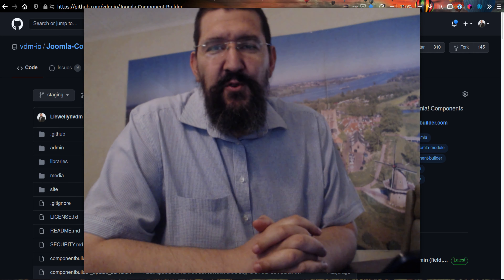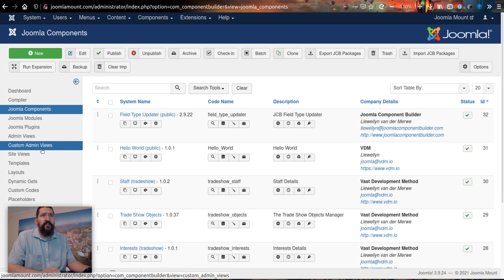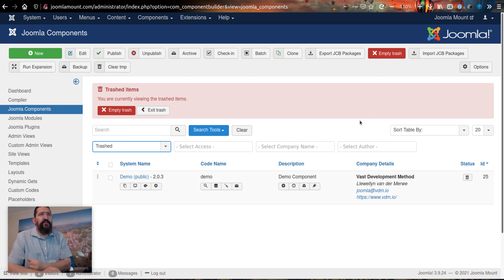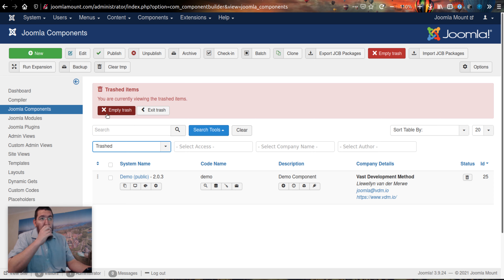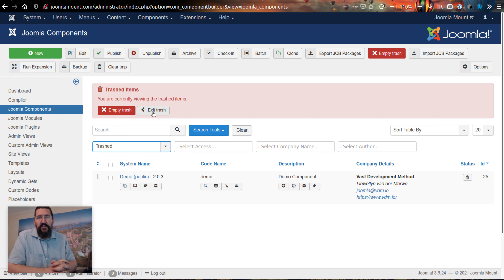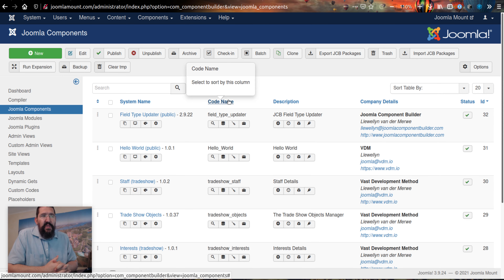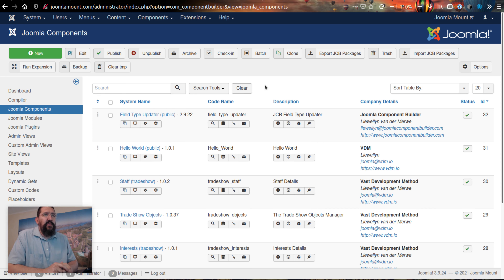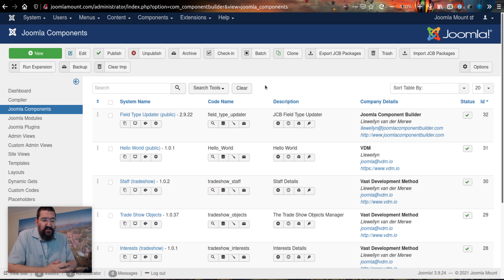The Trash GUI Helper for Pro Members (September 2020)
JCB now has a way to add a nice little GUI support in the Trash Area of each list view... get access by becoming a pro member.